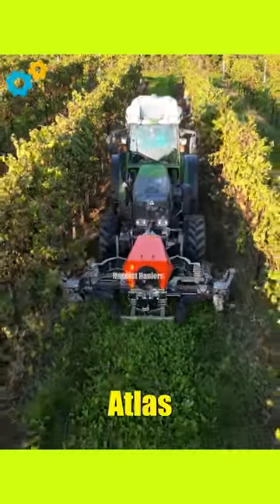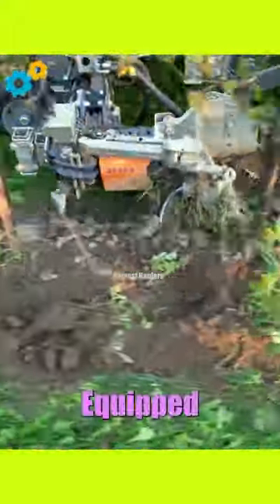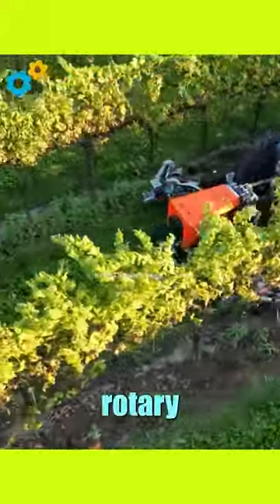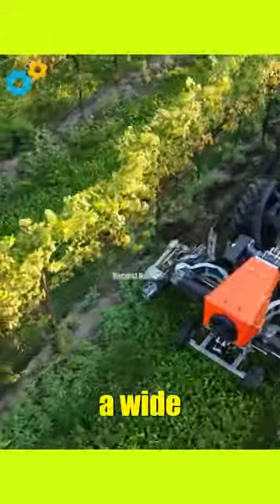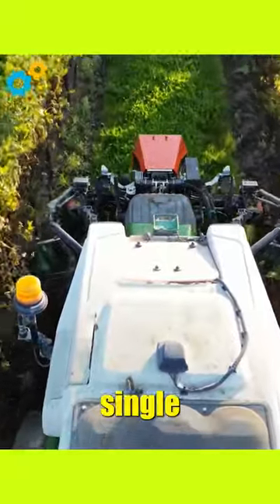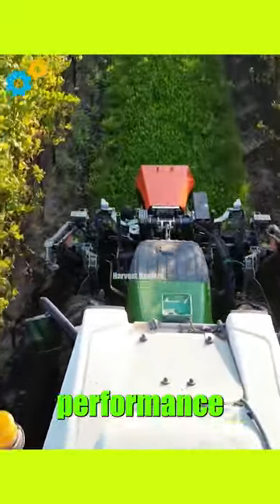Atlas TM-10D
Keywords for the video:
Harvest Haulers,
agricultural machinery,
harvesting machine,
agriculture technology,
heavy machinery,
modern technology,
technology,
agriculture,
machinery,
agriculture farming,
agriculture machines,
agriculture machine,
agriculture farmer,
machines,
engine,
agricultural technology,
trenching machine,
agricultural products,
tractor,
farming leader,
modern agriculture,
modern agriculture farming,
engineering,
satisfying,
planter,
Trucks,
heavy trucks,
diesel engine,
Engine,
tech,